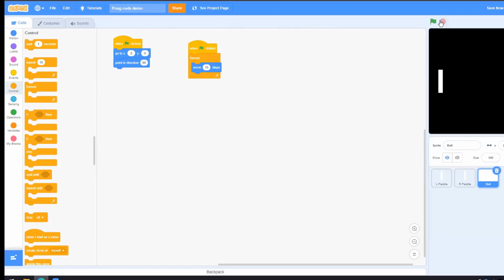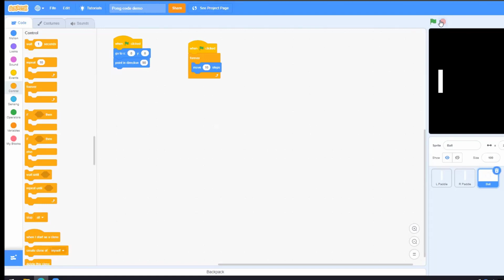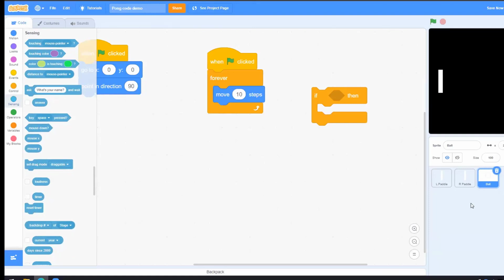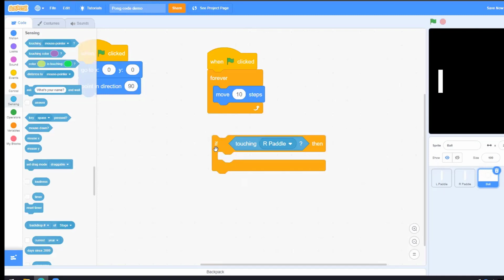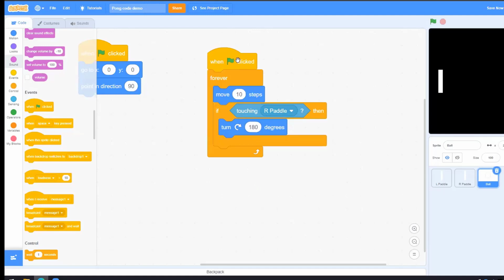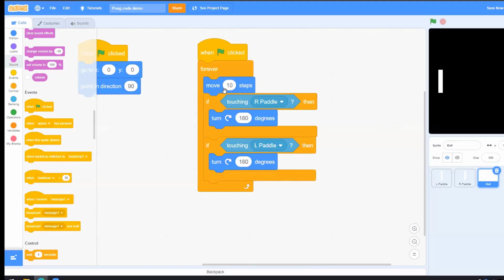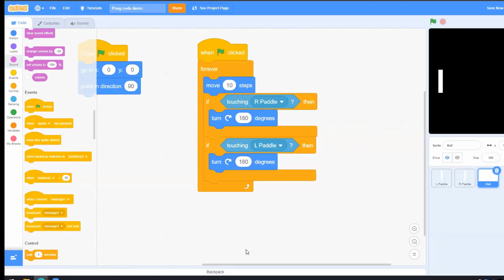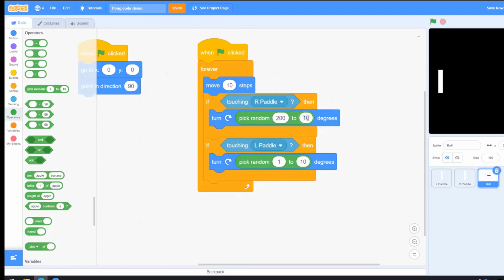If Statements and Random Numbers